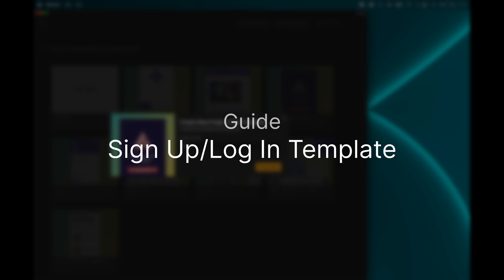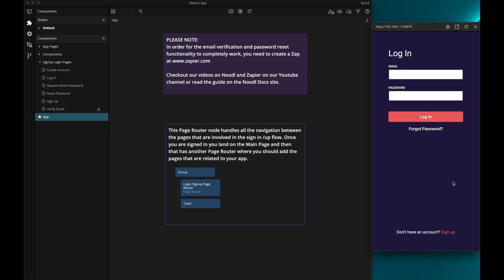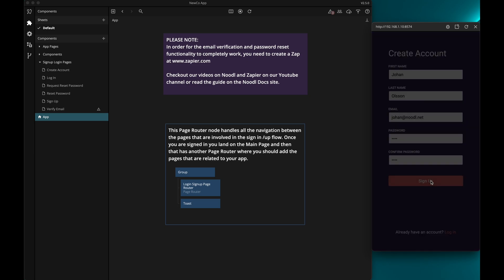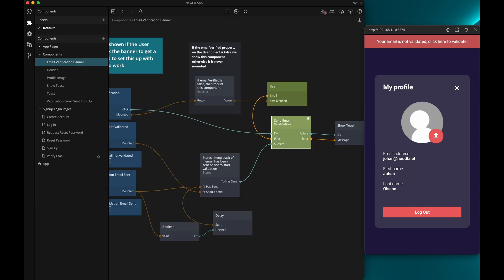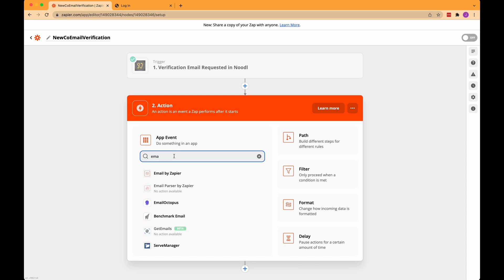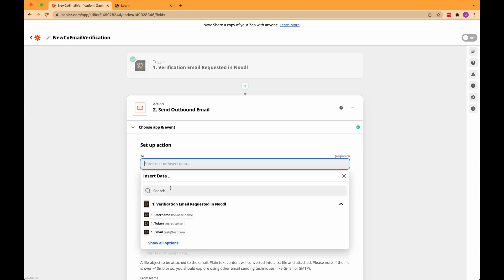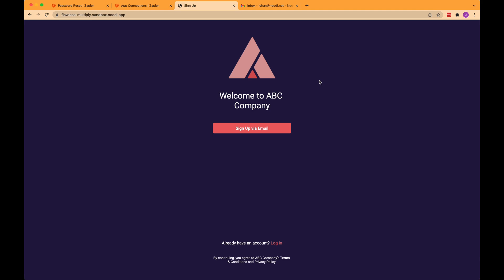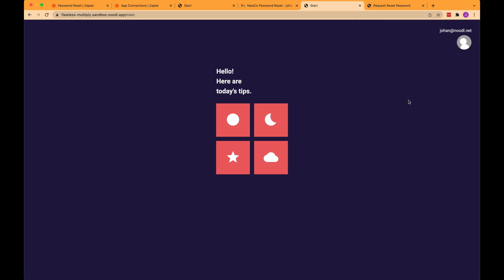Sign Up and Log In template guide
In this video we have a look at the Sign up and Log In flow template. We do quick walkthrough of the template and then we use Noodl's Zapier integration to set up email verification and password reset flows.

00:00 - Start
00:01 - Intro
00:08 - What we will do
00:25 - Creating new project from the Sign Up/Log In template
00:51 - Project overview and walkthrough
04:00 - Handling Email Verification
06:12 - Creating Noodl Email Verification Zap
12:17 - Handling Password Reset
13:26 - Creating Noodl Password Reset Zap
17:42 - Testing your Zaps
19:29 - Summary